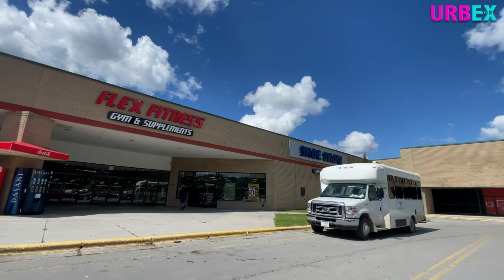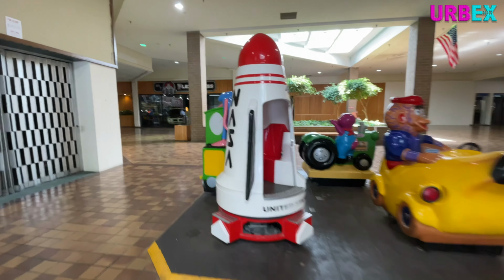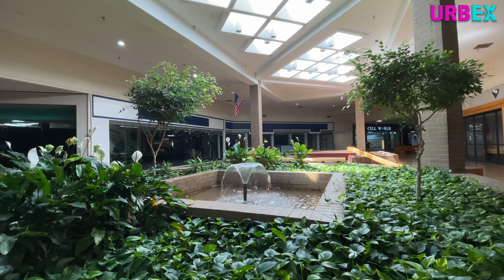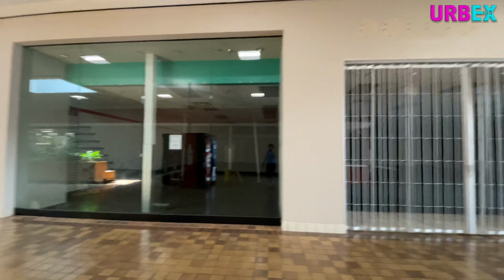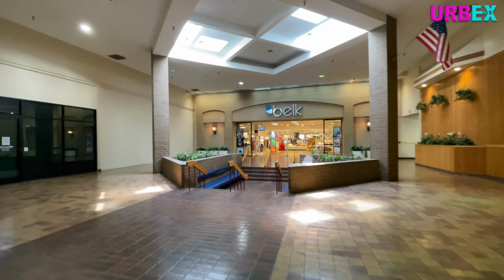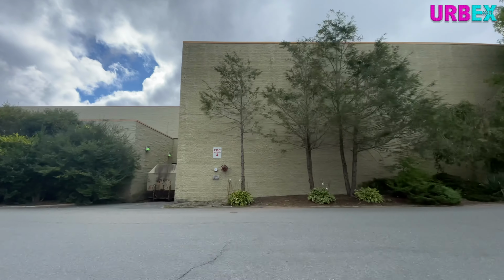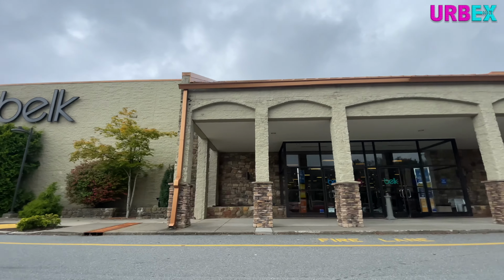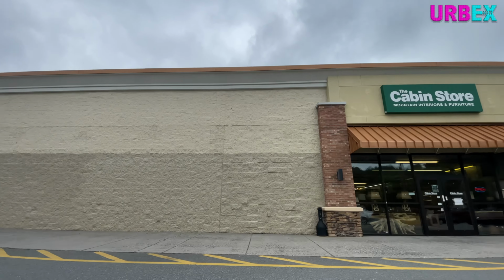MIDDLESBORO MALL AND BOONE MALL DOUBLE FEATURE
Welcome to two malls nestled in the Appalachian Mountains. We will take a look at these malls located in two very remote towns. I was really surprised by the Middlesboro Mall.

Secret member only content and Merchandise